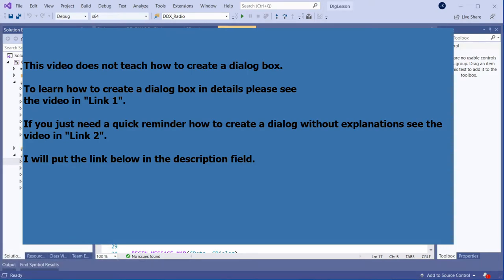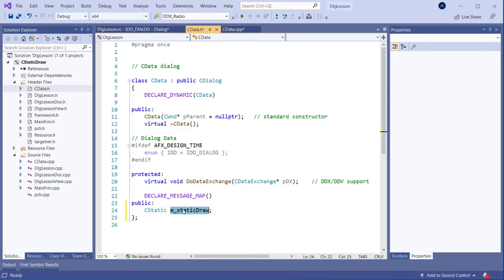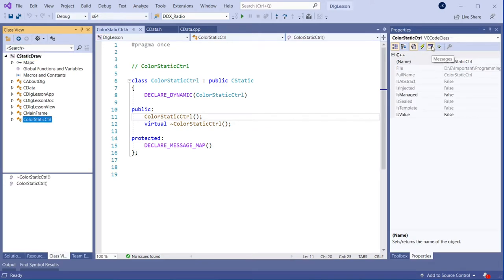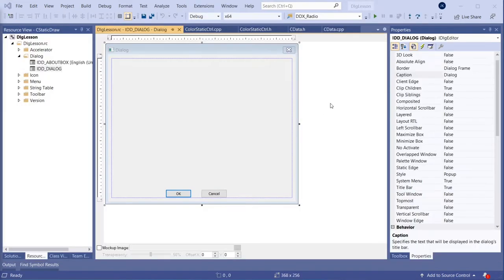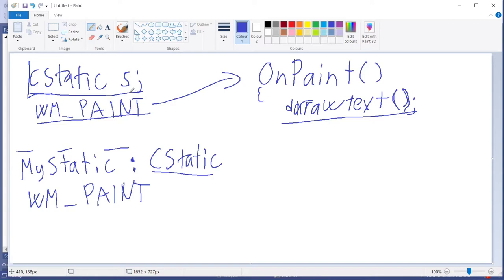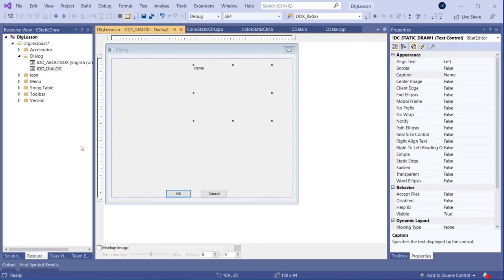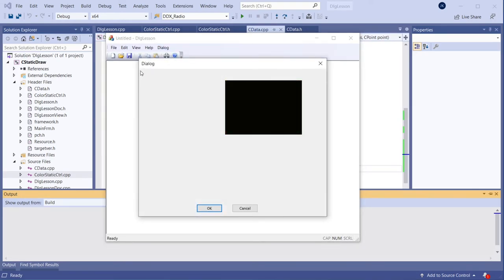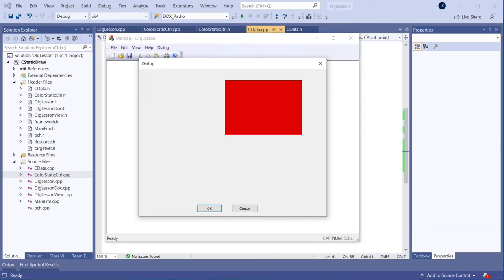Visual C++ MFC Basics 10 Drawing in CStatic Ctrl | Video Tutorial | Drawing in Dialog Box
Visual Studio VC++ MFC tutorial for beginners. How to draw in a Dialog Box using CStatic control.

Prerequisite:
Link 1:
How to create a Dialog Box and connect its variables with a View:

Link 2:
and from there 1min28sec - 2min36sec

One (minor) error:
At 19:04 line 62 we should select back the old background color for the device context by:
dc.SetBkColor(oldBkColor);

Source code ID: 17

This helps me to create future tutorial videos. Thank you.

*** C++ and MFC Online Classes ***
Join my C++ or MFC online classes where I teach groups live in web meetings for £3 an hour (which is about $4.2 or 3.5 eur) !

Details:
I teach two difference classes: MFC and C++.
Join to my C++ or MFC courses to learn the basics and also more advanced things for only £3 per hour! 3 days a week 1 hour each. That is more than 12 hours of lessons per month where you can ask questions as we go through important things in detail.

We will learn theories and I will teach how to create simple and then more complicated projects plus we discuss about them live. You can ask any questions during the class, no question is too simple.
I will personally guide you and talk/chat in a live video stream.

Join now and when all the seats in the group are full I will let you know.
Payment only when the group starts, so reserve your seat now and pay when the group starts.